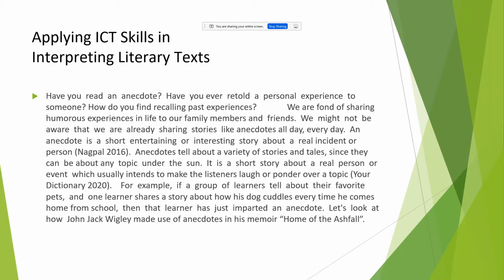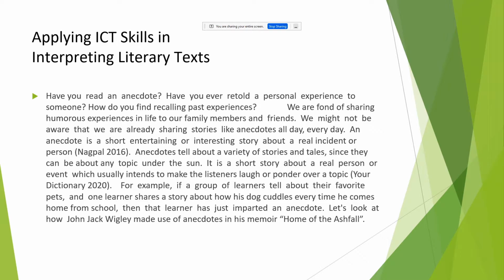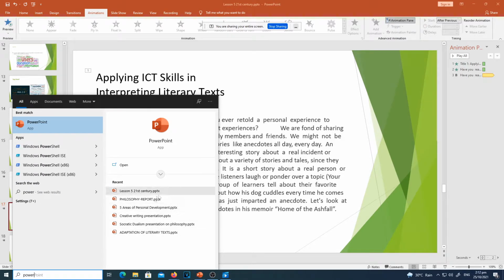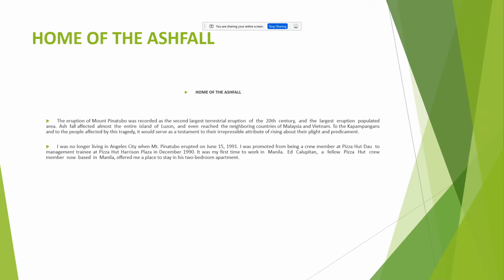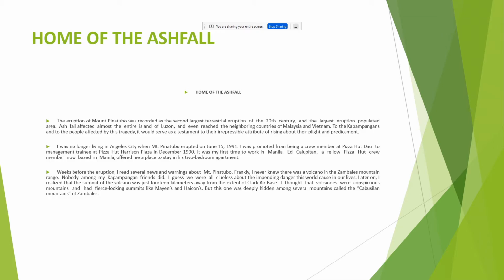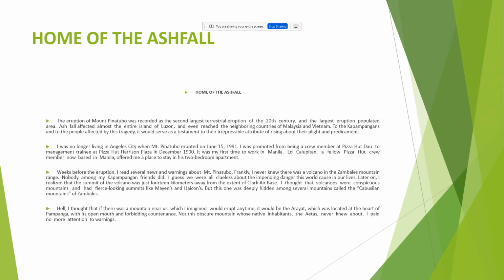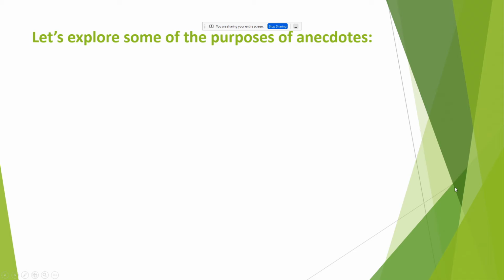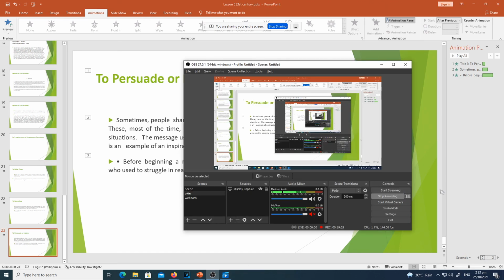21st century group project part 2